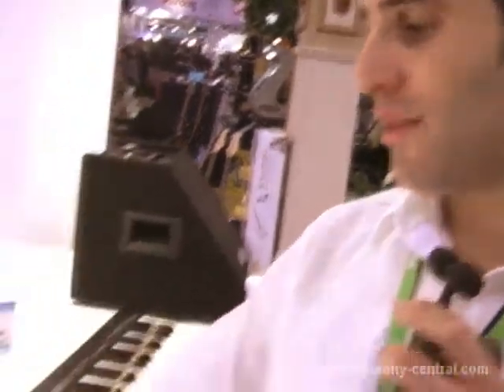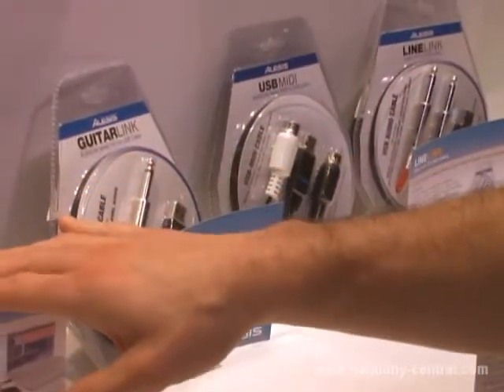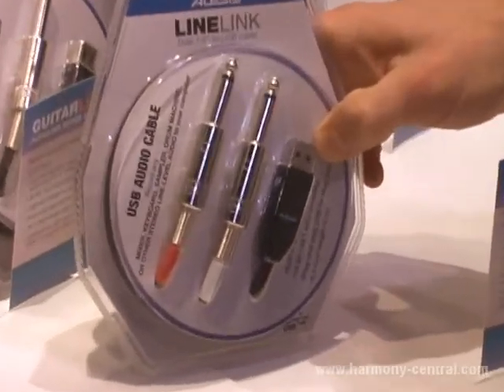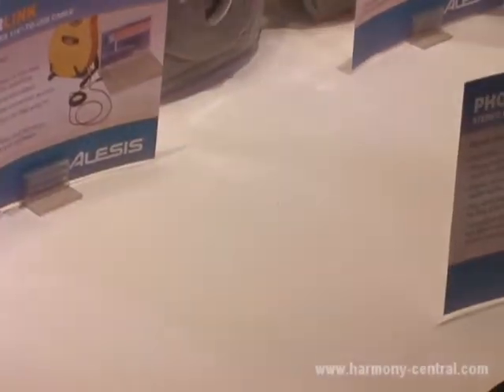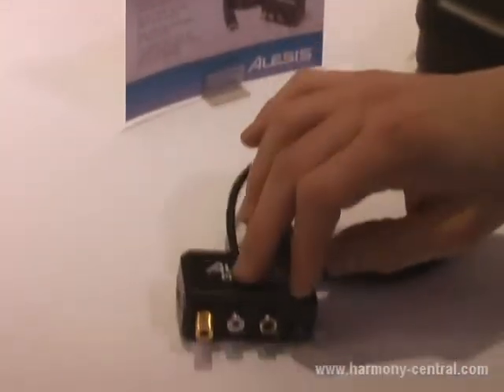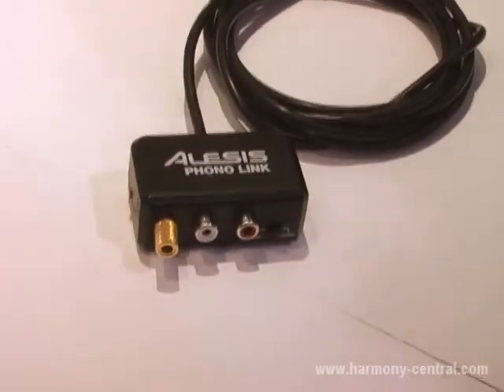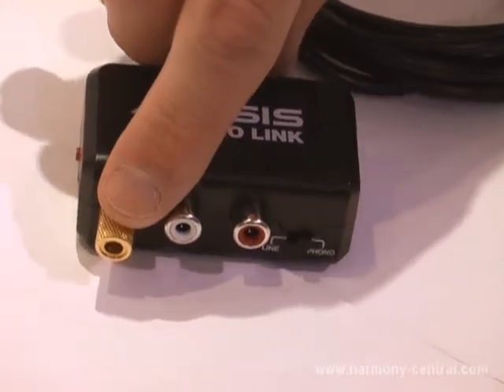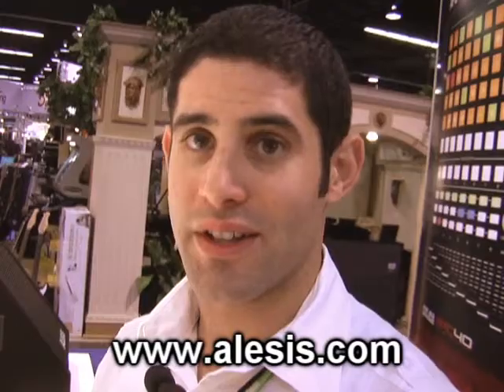Alesis AudioLink Adapters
Spectacular? No. Cheap, cheerful, fun, and useful? Yes. In the continuing quest to get anything and everything into your computer via USB, Alesis offers cables with one type of connector (phono, XLR, guitar 1/4", MIDI 5-pin DIN) on one end, and USB on the other. And, they actually sound preetty darn good.